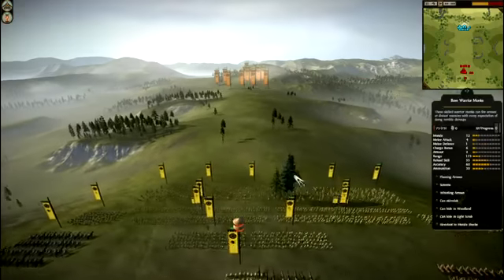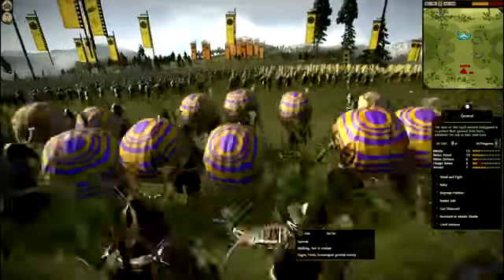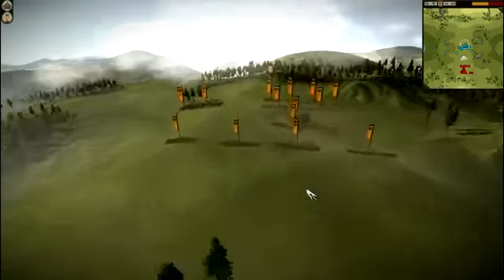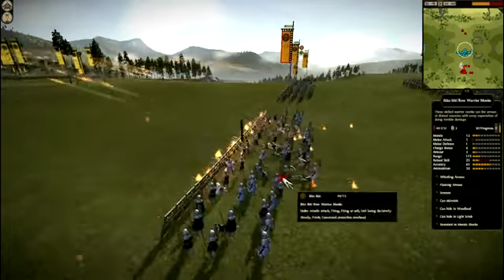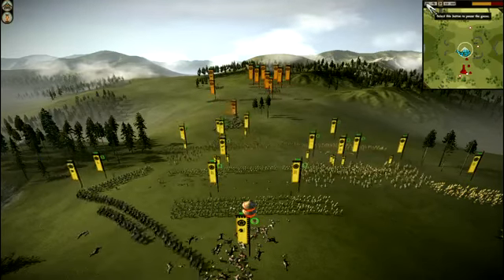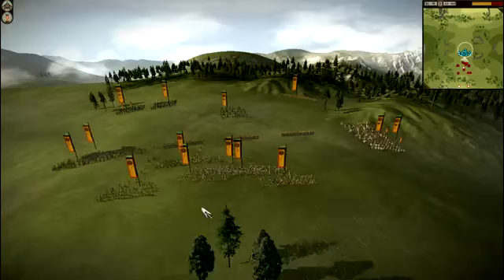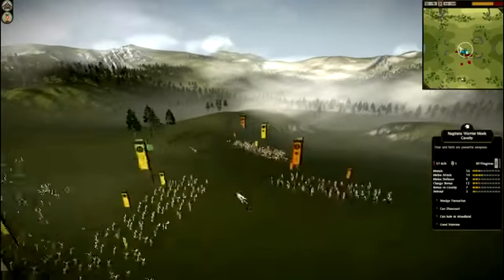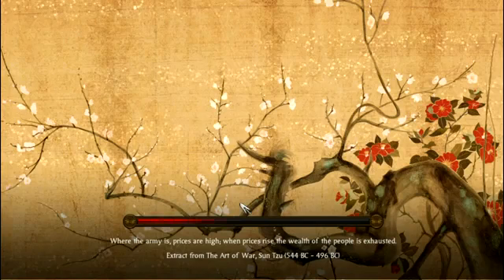Shogun 2 total war pmct tournament battle #2 versus yoyo0070082898